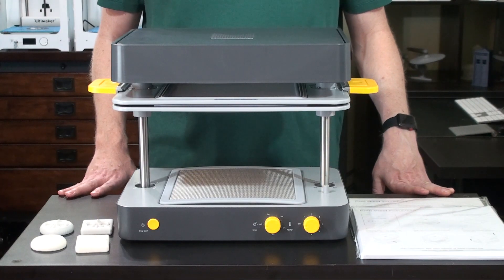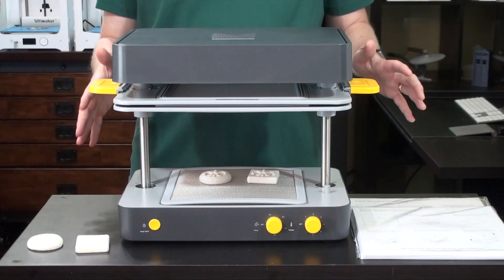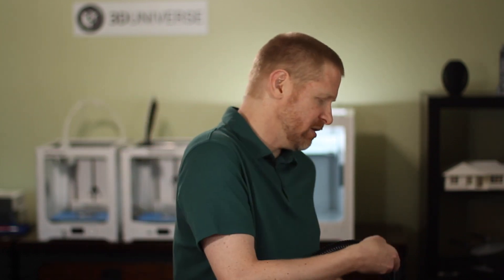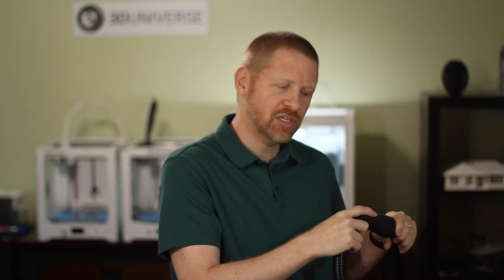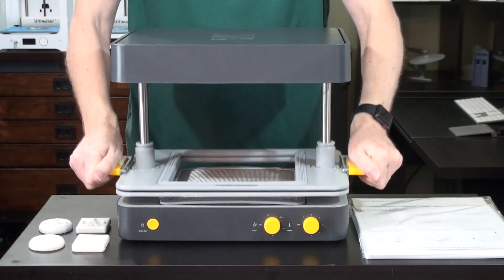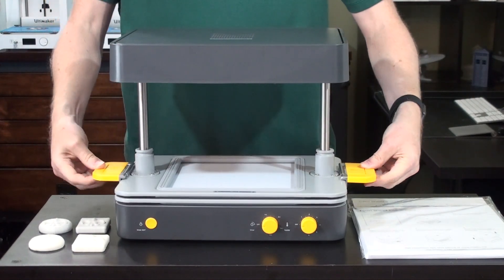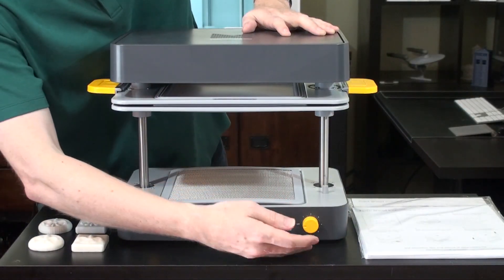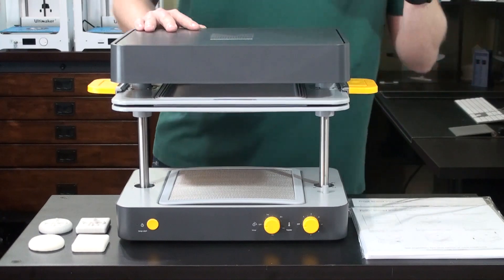Introducing the Mayku FormBox Desktop Vacuum Former (3D Universe)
In this video, we take a look at the Mayku FormBox, an affordable desktop vacuum former. This desktop former works with any standard vacuum or shop-vac, and it opens up lots of creative project possibilities. It makes a great addition to any makerspace or workshop.

The Fleur de Lis Soap Molds shown in this video were created by "craeen" and are available for download from Thingiverse